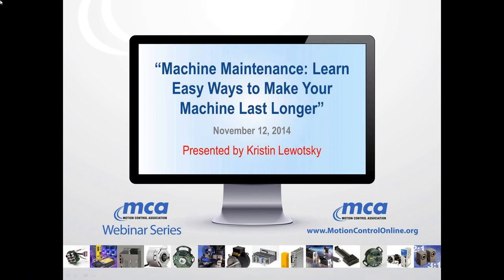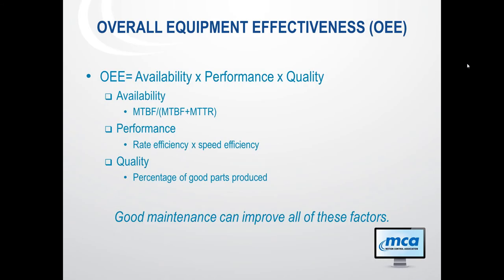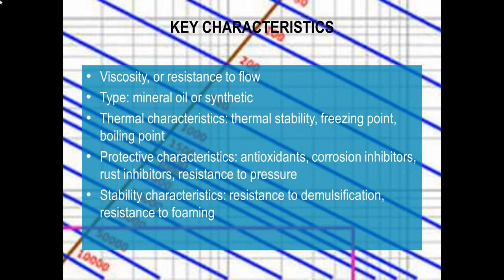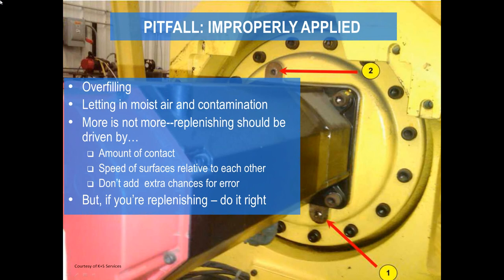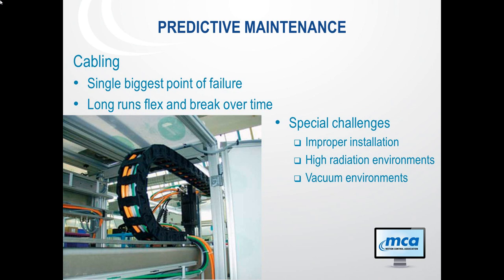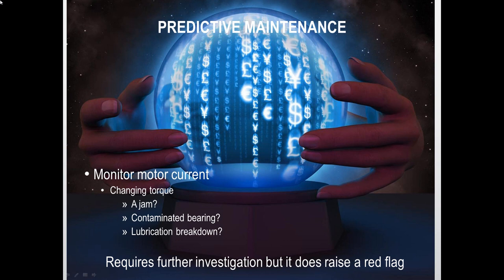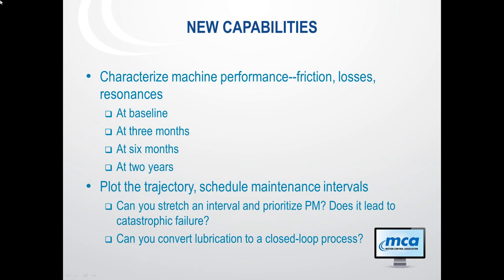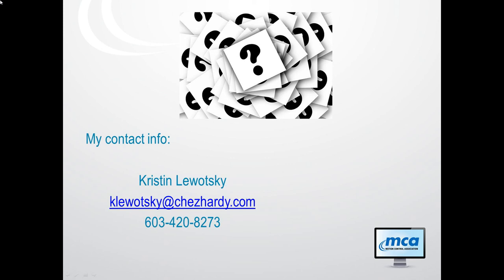Machine Maintenance What You Can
Without proper maintenance, even the best machine will fail rapidly. Depending on the application, downtime can cost tens or even hundreds of thousands of dollars per hour, making maintenance one of the most important tools at your disposal to minimize outlay and maximize productivity. Maintenance needs to be properly planned and performed in order to ensure greatest benefit, however. In this webinar, we review the most important maintenance steps, how to develop an integrated maintenance plan, components that let you avoid maintenance, and the most common time-wasting maintenance tasks that don't help your machine at all.